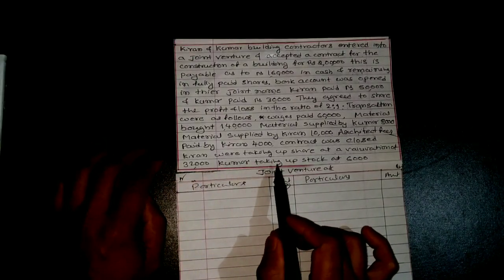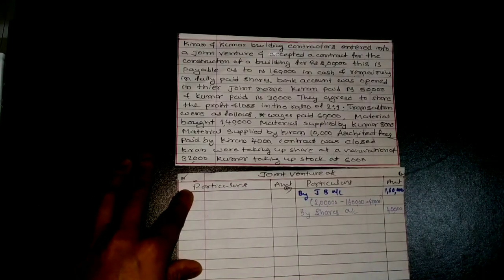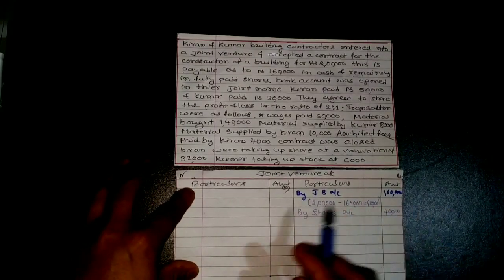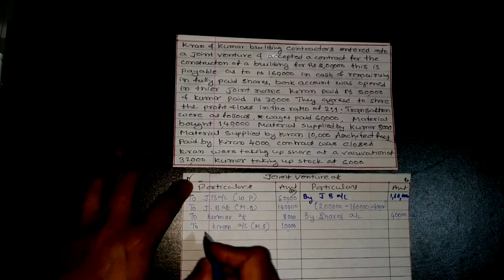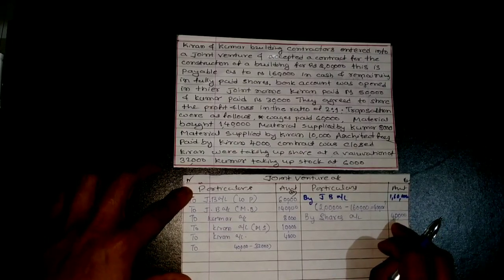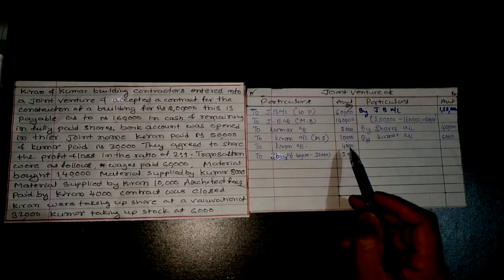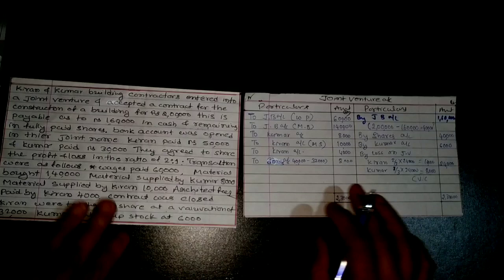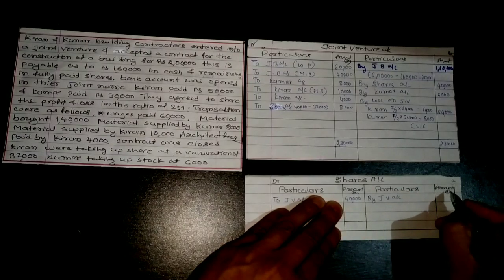6Joint venture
banglore university 2nd semester
kuvempu university 1st semester